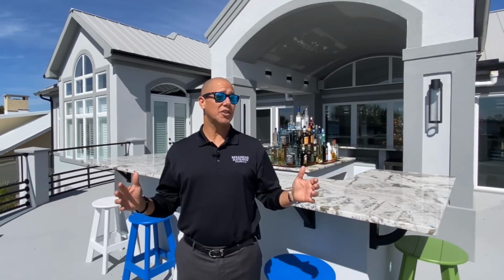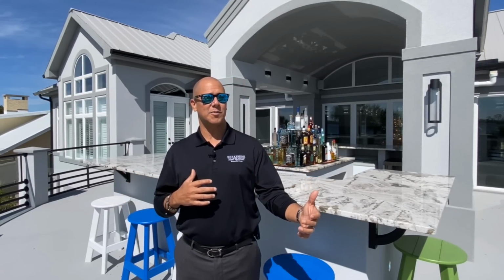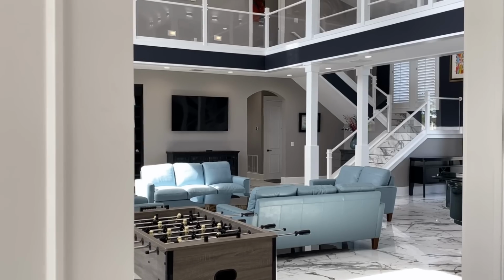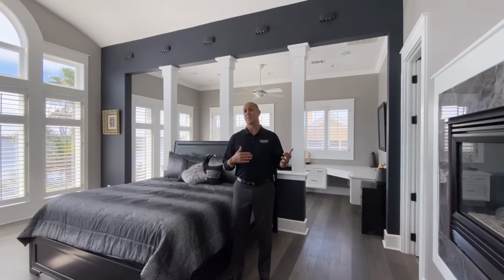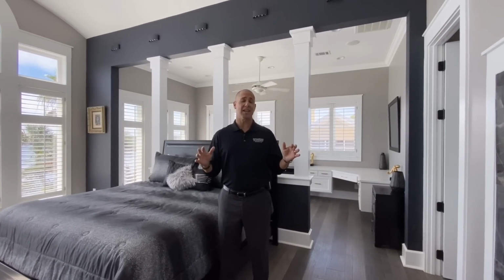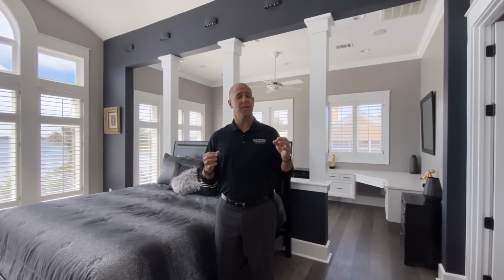SOLD - Stunning Waterfront Estate in Bay Point - Panama City Beach, FL 32408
SERIOUS eye candy here! Featuring over 8,300 sq. ft. of living space (6,500+ conditioned space), this incredible waterfront home in the gated community of Bay Point in Panama City Beach boasts large, private suites and amazing spaces to entertain.

Looking for more information info on real estate in PCB or on 30A?

Craig Duran - Realtor
the Duran Group at Berkshire Hathaway HomeServices

Sign Up For FREE E-Alerts (get notified when units come up for sale, change price or CLOSE):